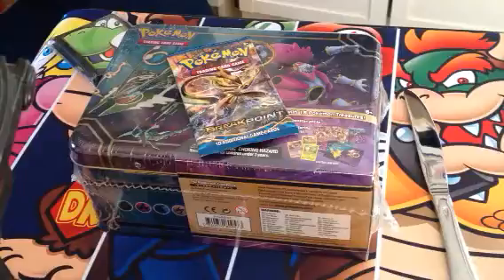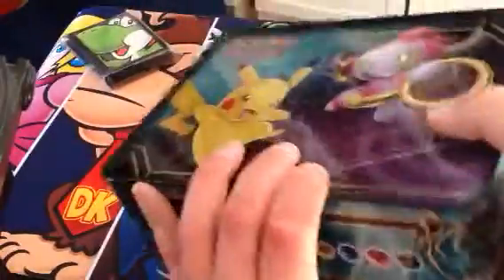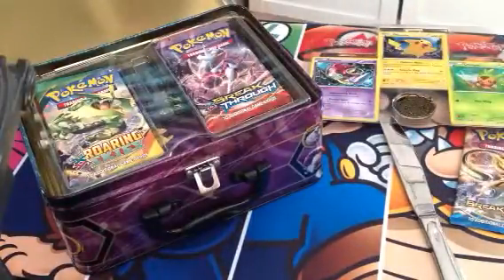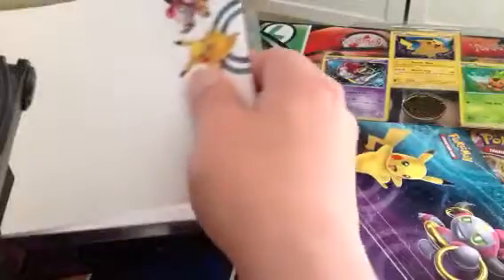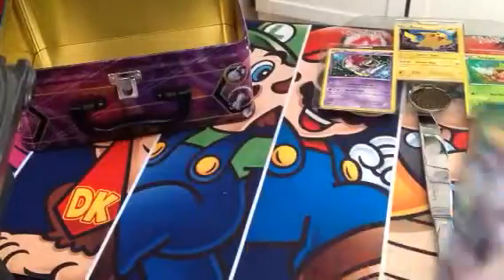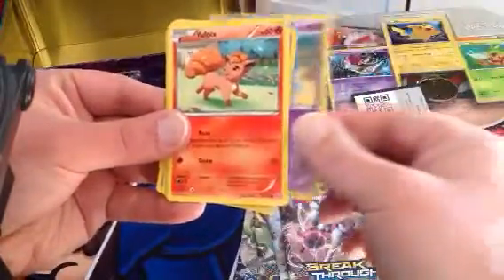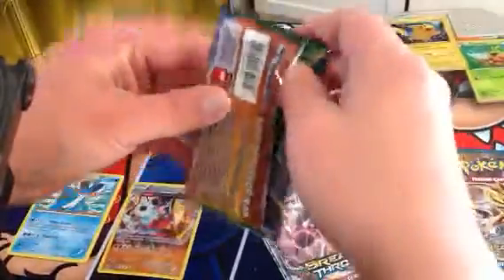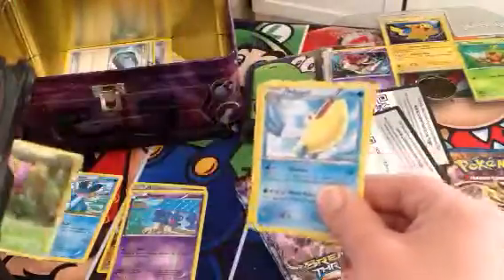DB's Pokemon Treasure chest opening Part 1!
Welcome! This is Part 1 of my Pokemon Treasure chest opening! I hope you enjoy!